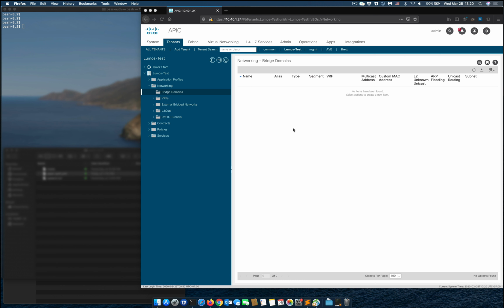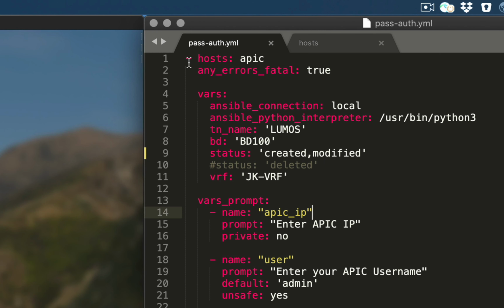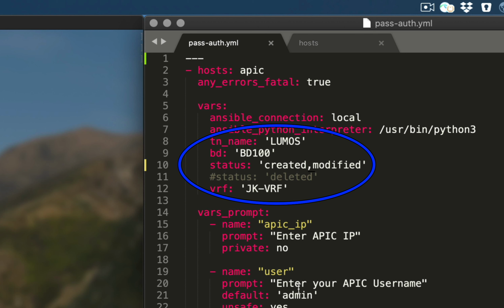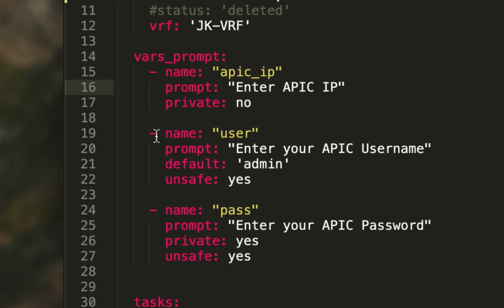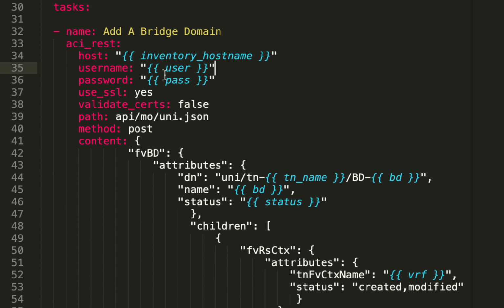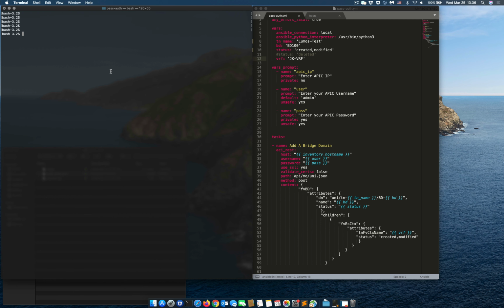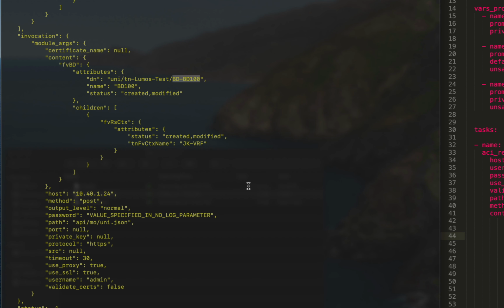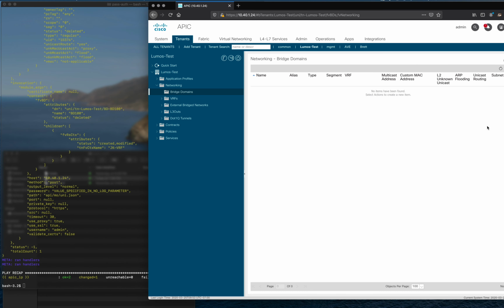1. Demystifying Ansible for Cisco ACI - Pass Auth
Demystifying Ansible for ACI using Password-Based Authentication